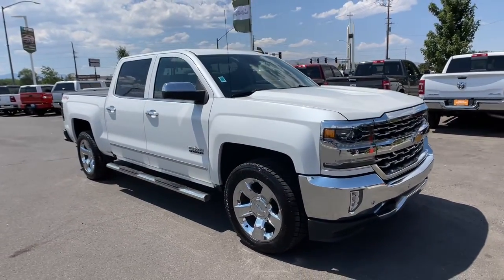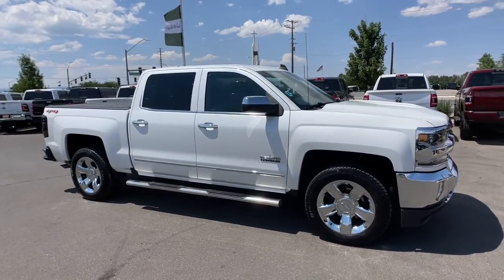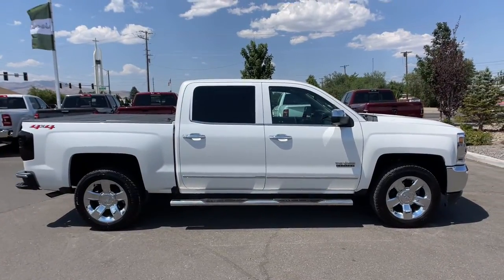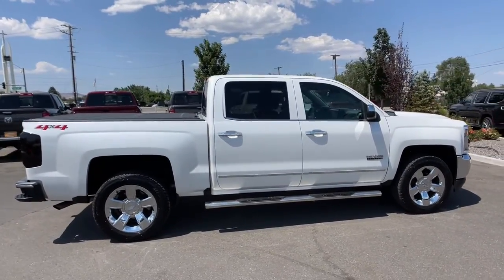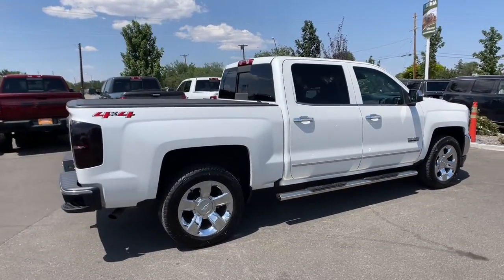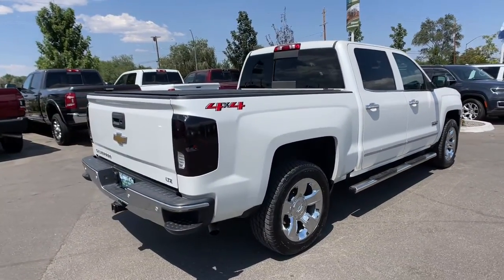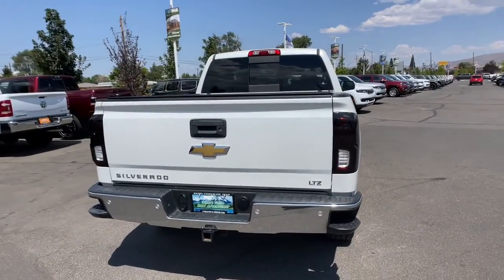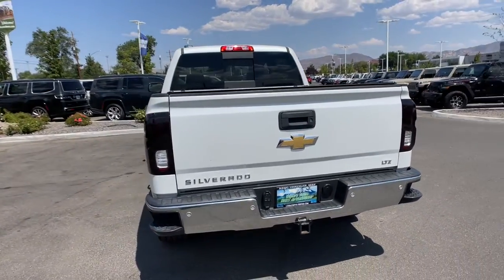2018 Chevrolet Silverado_1500 Reno, Carson City, Northern Nevada, Sacramento, Elko, NV JG586726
IRIDESCENT PEARL TRICOAT Used 2018 Chevrolet Silverado_1500 available in Reno, Nevada at Lithia Chrysler Jeep of Reno. Servicing the Carson City, Northern Nevada, Sacramento, Elko, NV area.
2018 Chevrolet Silverado_1500 4WD Crew Cab 143.5 LTZ w/1LZ - Stock#: JG586726 - VIN#: 3GCUKSEC4JG586726

EPA 20 MPG Hwy/15 MPG City! CARFAX 1-Owner LOW MILES - 43287! Heated Leather Seats Nav System Onboard Communications System CD Player Satellite Radio Back-Up Camera 4x4 Aluminum Wheels Hitch LTZ PLUS PACKAGE SEE MORE! KEY FEATURES INCLUDE: 4x4 Back-Up Camera Satellite Radio CD Player Onboard Communications System Trailer Hitch Aluminum Wheels Remote Engine Start Dual Zone A/C WiFi Hotspot Privacy Glass Keyless Entry Steering Wheel Controls Heated Mirrors Alarm. OPTION PACKAGES: TEXAS EDITION for Crew Cab and Double Cab models. On LTZ includes (RD2) 20 x 9 chrome wheels and (UQA) Bose Sound speakers and Texas Edition badging (N37) manual tilt and telescopic steering column included with (L83) 5.3L EcoTec3 V8 engine.) ENHANCED DRIVER ALERT PACKAGE includes (UHX) Lane Keep Assist (TQ5) IntelliBeam headlamps (UHY) Low Speed Forward Automatic Braking (UD5) Front and Rear Park Assist and (UEU) Forward Collision Alert Safety Alert Seat SEATING HEATED AND VENTED PERFORATED LEATHER-APPOINTED FRONT BUCKET SEATS FRONT FULL-FEATURE LEATHER-APPOINTED BUCKET WITH (KA1) HEATED SEAT CUSHIONS AND SEAT BACKS includes 10-way power driver and front passenger seat adjusters including 2-way power lumbar control 2-position driver memory adjustable head restraints (D07) floor console storage pockets and (K4C) Wireless charging. AUDIO SYSTEM CHEVROLET MYLINK RADIO WITH NAVIGATION AND 8 DIAGONAL COLOR TOUCH-SCREEN AM/FM STEREO with seek-and-scan and digital clock includes Bluetooth streaming audio for music and select phones; USB ports; auxiliary jack; voice-activated technology for radio and phone; and Shop with the ability to browse select and install apps to your vehicle. Apps include Pandora iHeartRadio The Weather Channel and more. Price does not include $499 Dealer Doc fee taxes and license fees. Price contains all applicable dealer incentives and non-limited factory rebates. You may qualify for additional rebates; see dealer for details.